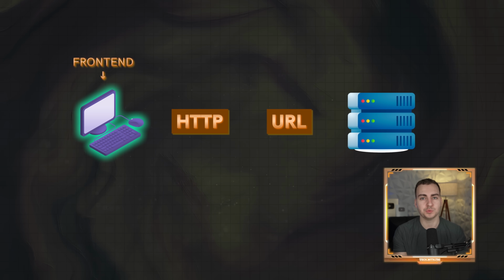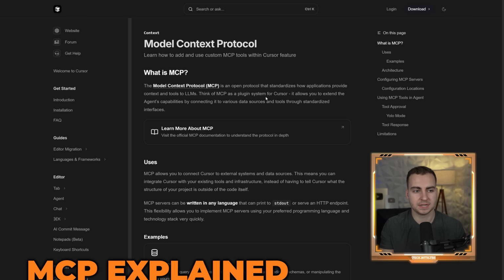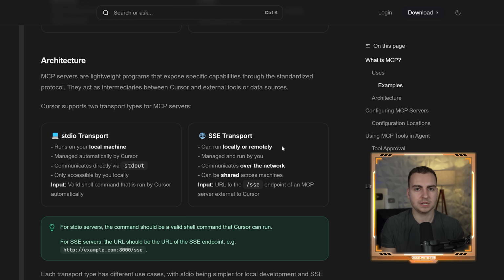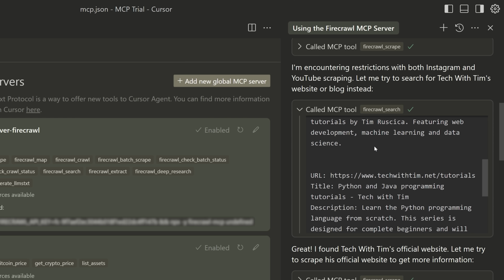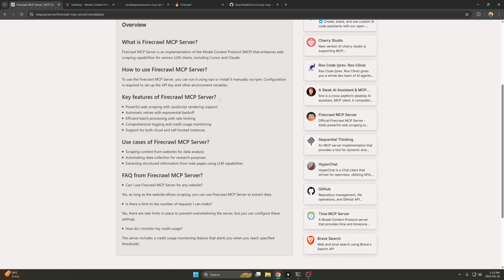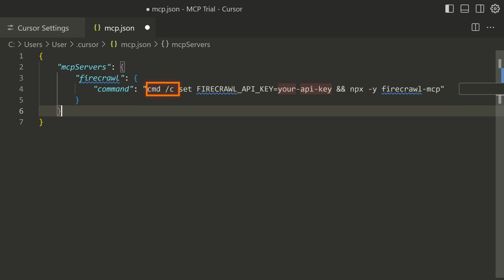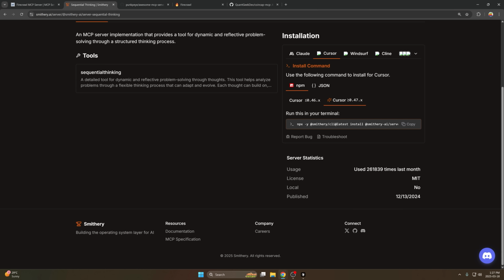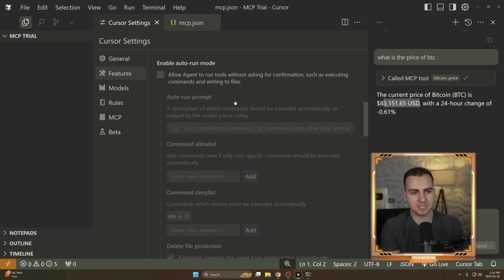Build Anything with MCP Agents… Here’s How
Let's talk about MCP or the Model Context Protocol. This has been blowing up recently. A ton of people are covering it, especially on YouTube, but unfortunately, most people talking about this have no idea what it actually is, how it works, and how to explain it in a way where they're not going to confuse the heck out of you. I'm going to break down what it is in very simple terms, coming from someone who is actually a developer.

⏳ Timestamps ⏳
00:00 | Overview
00:34 | Understanding Protocols & Standards
03:54 | MCP Explained
07:04 | Installing Node.js
07:50 | Adding MCP Servers to Cursor
16:32 | Installing from Smithery
17:22 | Installing Non Documented MCP Servers
18:54 | Auto Calling Tools